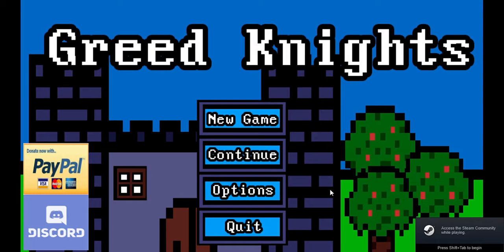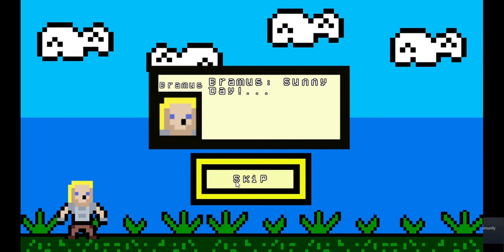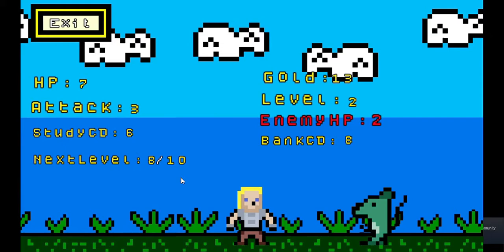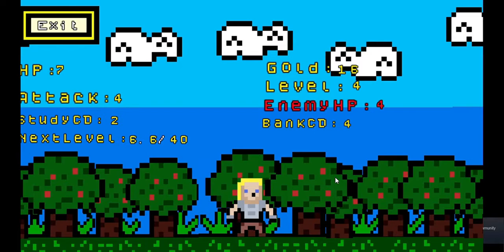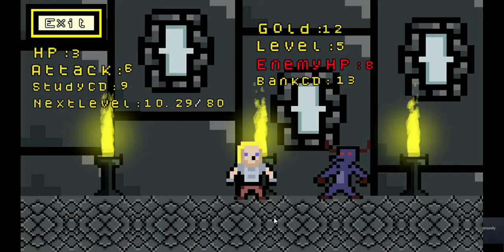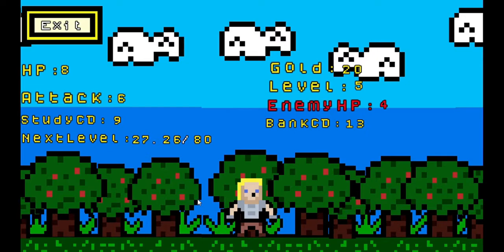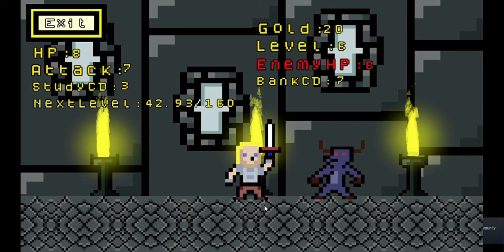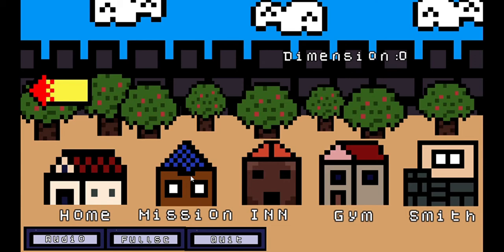Starting Out In Greed Knights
Greed Knights